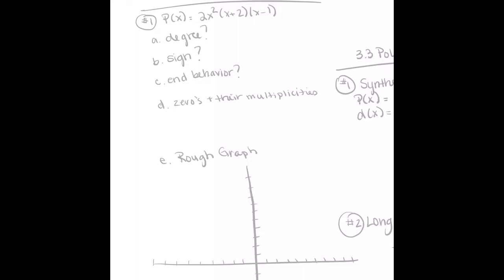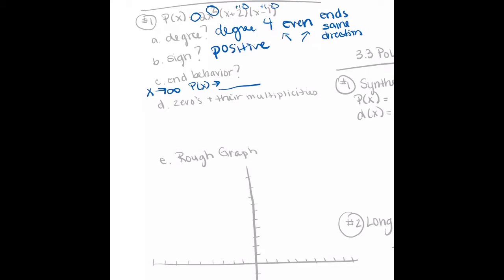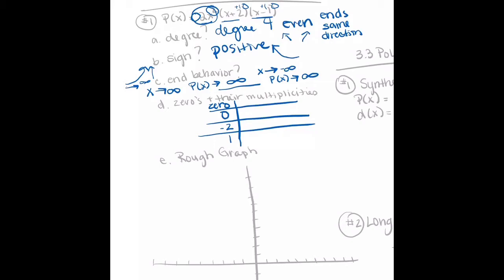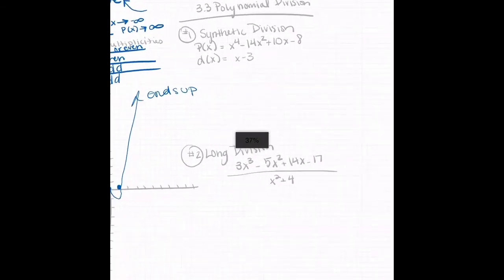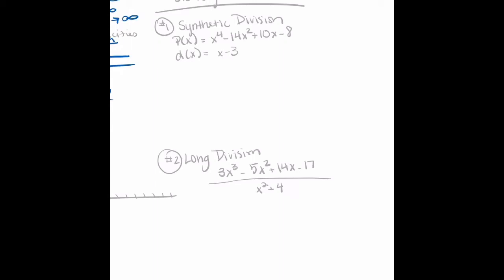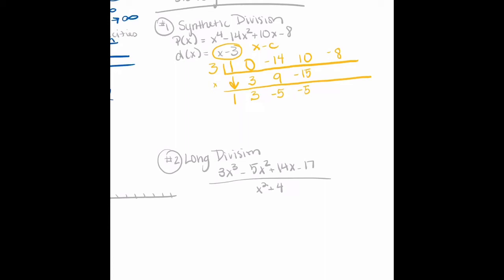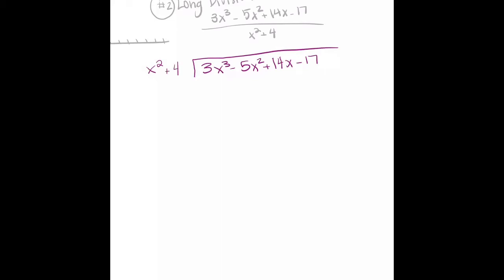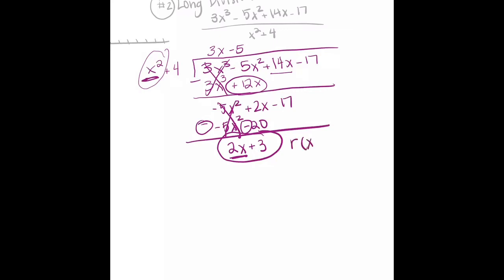Math 1148 Final Exam Review Part 3: 2.8, 3.1, 3.2, 3.3 Part Two